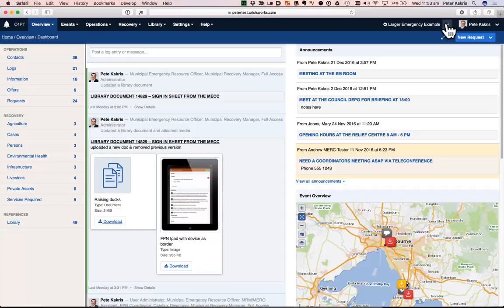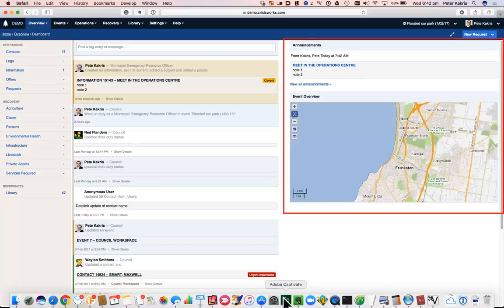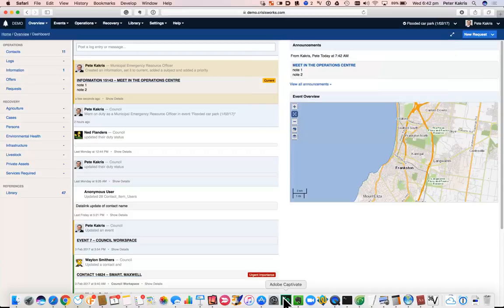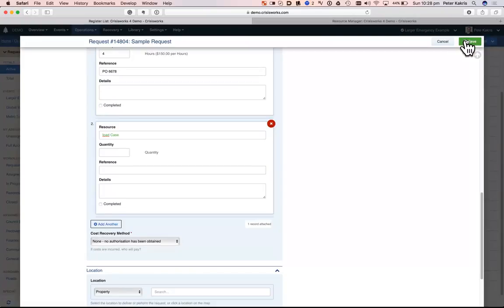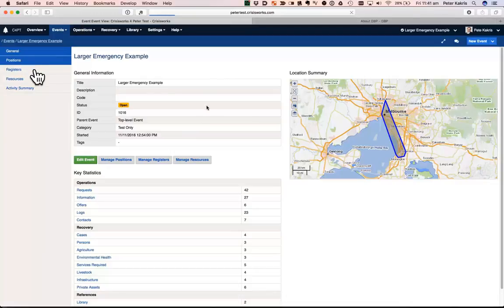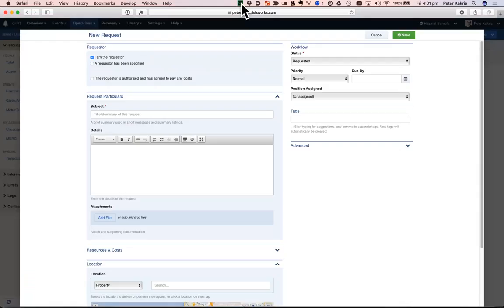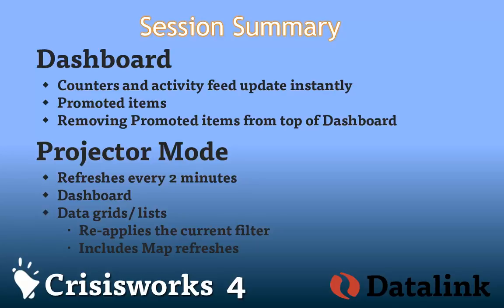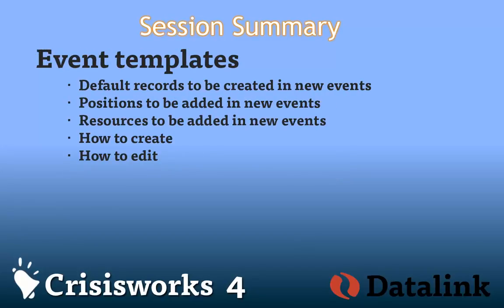Crisisworks 4 Coordinators Training Video 60 Mins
Please watch the Crisisworks 4 introductory Video first (35 mins)